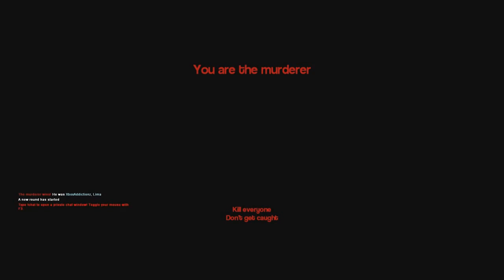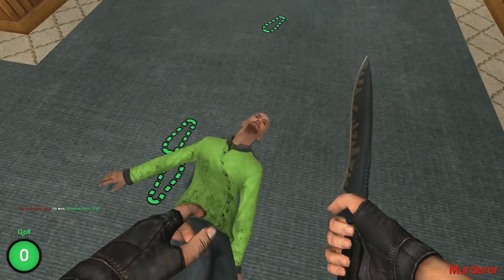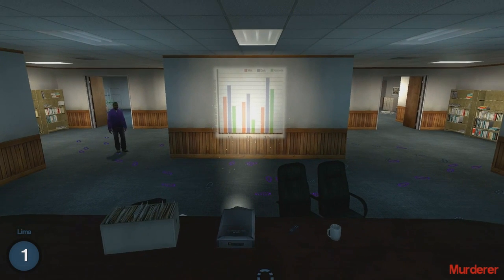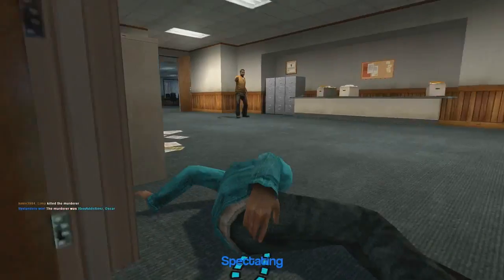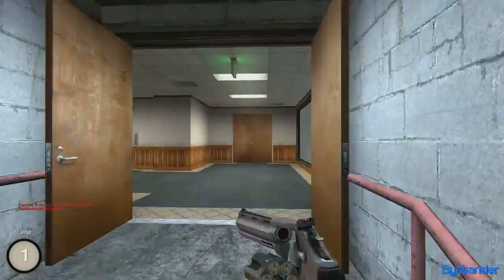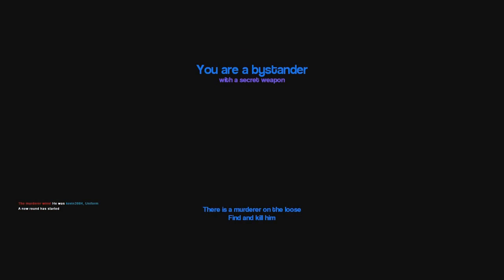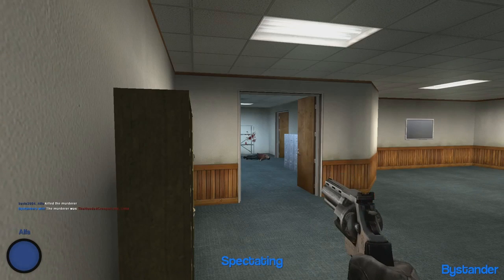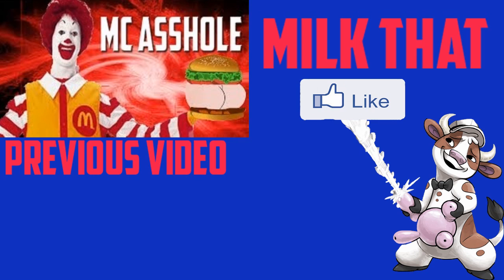Garry's Mod: William Tell